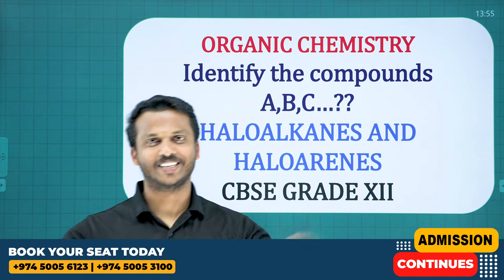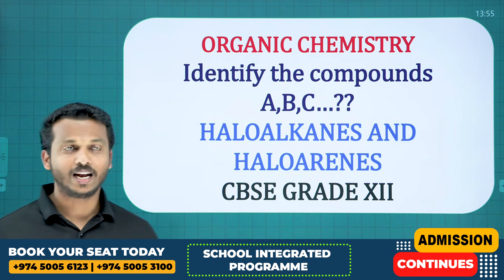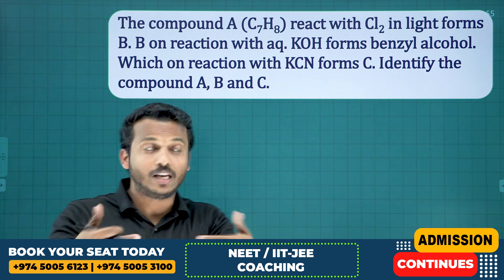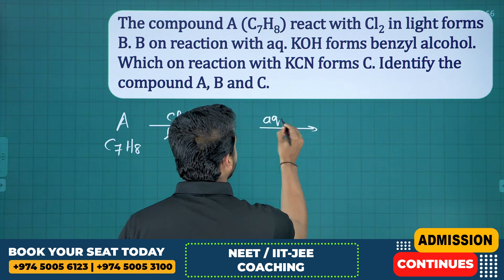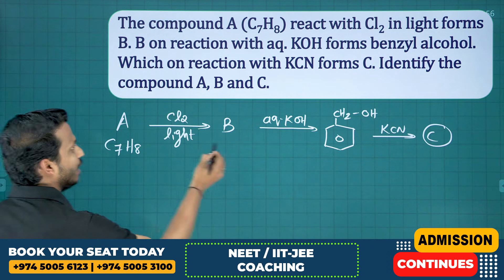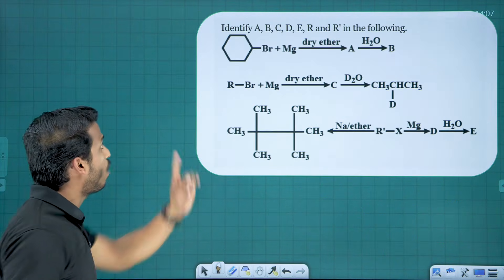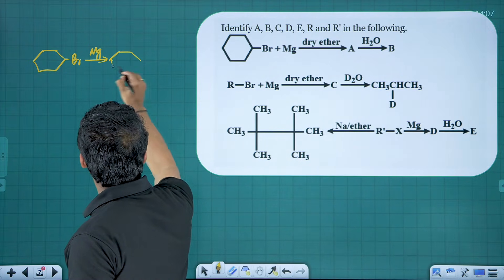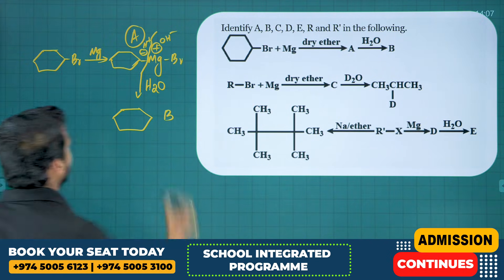CBSE 12 Chemistry | Identify the Compounds A, B & C in the Haloalkanes and Haloarenes Reaction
Are you ready to unravel the mysteries of haloalkanes and haloarenes? In this informative video, we focus on a specific reaction and challenge you to identify compounds A, B, and C. Our detailed breakdown makes complex concepts accessible and fun! Whether you're preparing for exams or just curious about organic chemistry, this video is a must-see. Hit play now and start your learning journey!

➡️ Exam: CBSE 12 Board Exam 2025
➡️ Subject: Chemistry
➡️ Chapters: Haloalkanes and Haloarenes
➡️ Topics Name: CBSE 12 Chemistry | Identify the Compounds A, B & C in the Haloalkanes and Haloarenes Reaction